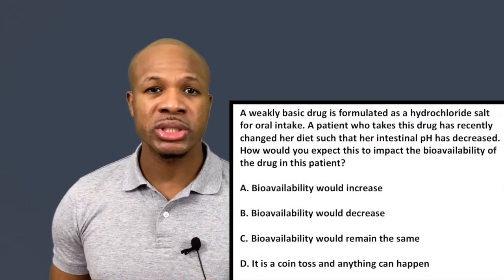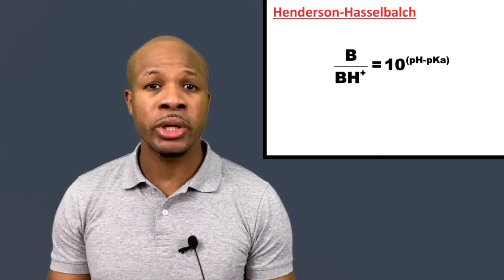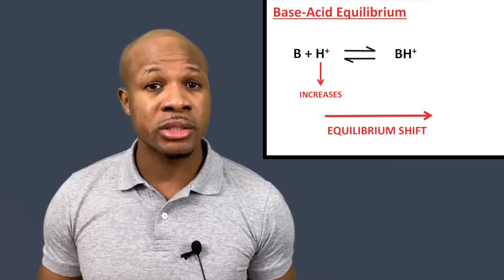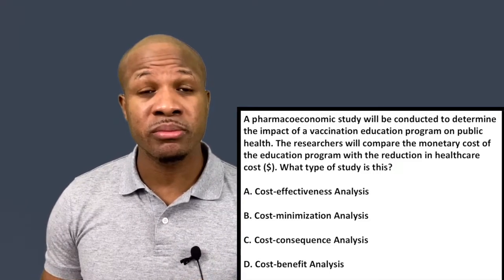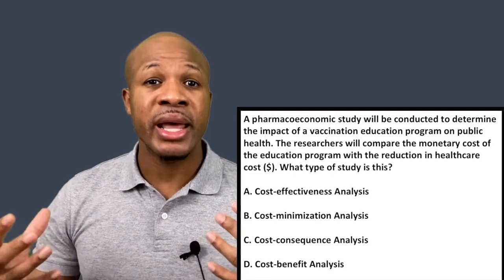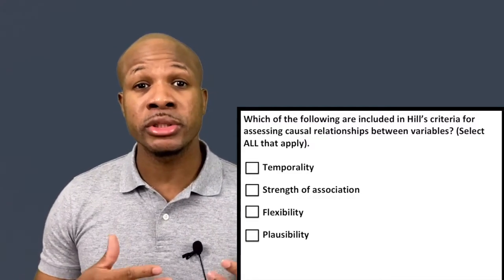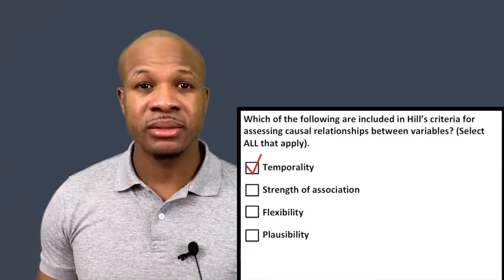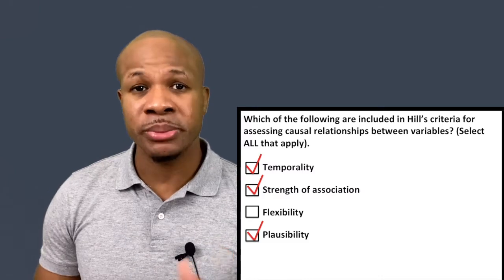Solving Naplex Questions - Acid-Base Chemistry and Biostats with Hill's Criteria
This episode of Intuition covers a medley of naplex practice questions to teach the basic concepts of acid-base chemistry and statistics. Concepts such as the meaning of pH and analyzing causal relationships are covered in detail to give viewers the understanding they need to ace their exam.

Cheers!

All questions presented were written and edited by Intuition